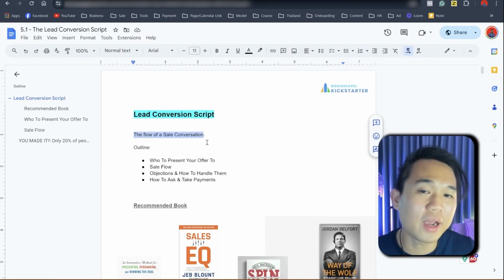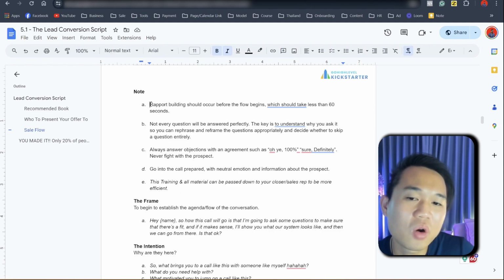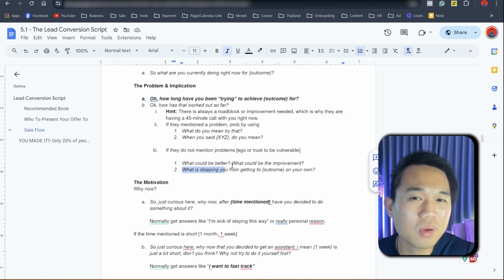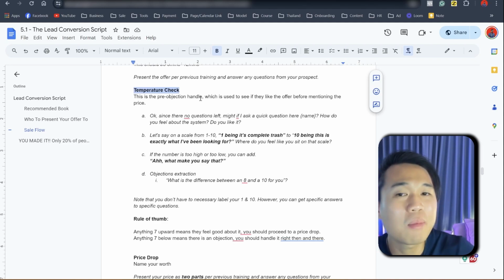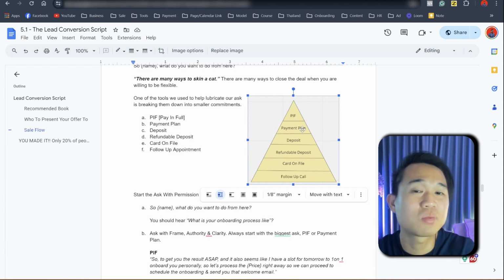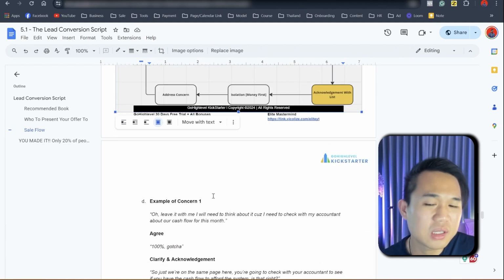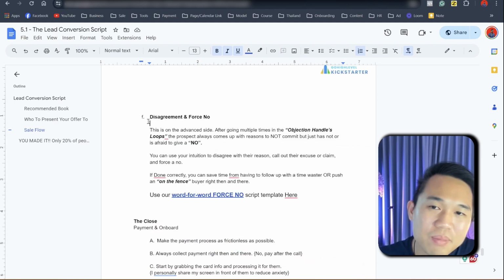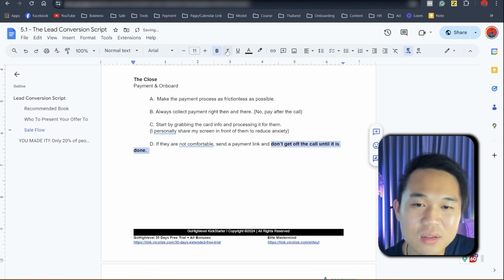The ULTIMATE Sales Script for Closing ANY Deal | Free Course 2025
Learn how to master the ultimate sales script for closing any deal in this free course.

Improve your sales skills and close deals like a pro in 2024!

0:00 - Intro
2:00 - Who To Present Your Offer To
6:05 -  Sales Script Flow
25:37 - How To Ask & Take Payments
31:53 - Objections & How to Handle Them